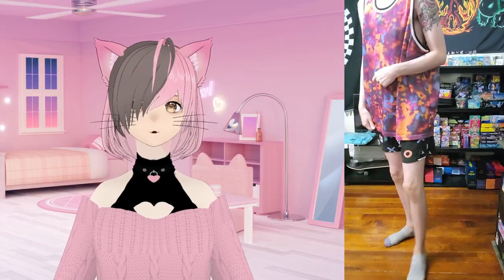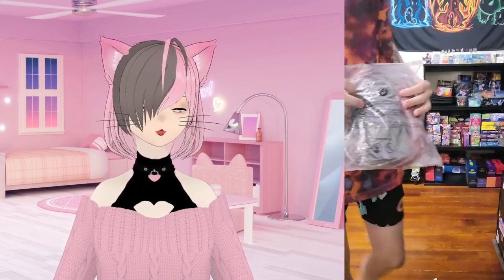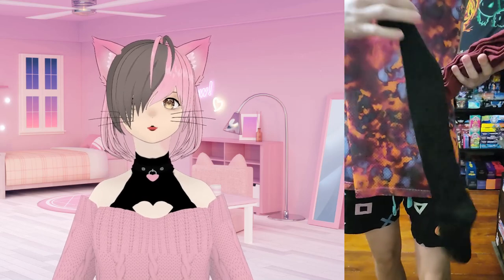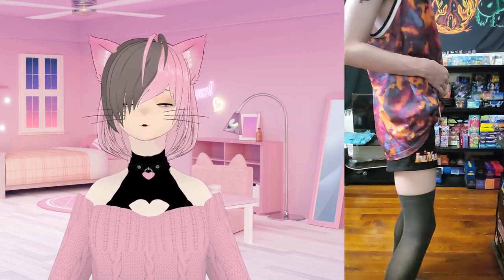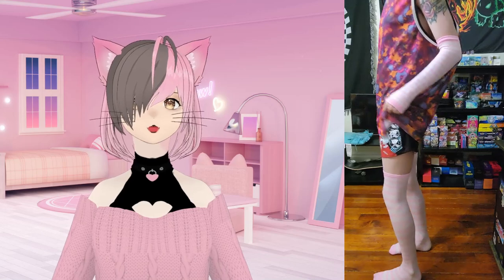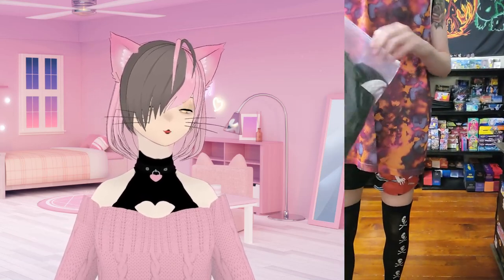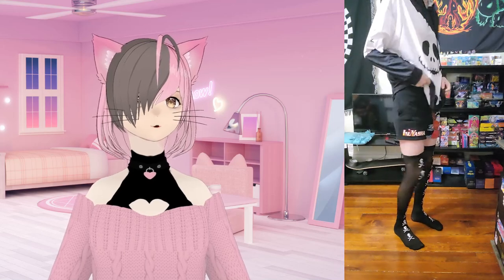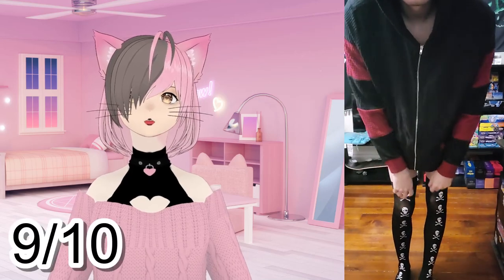Trying on Thigh Highs and More IRL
Different from what I normally post but was feeling cute and wanted to show off these clothes. Hope you all like it and would like to know your thoughts on them :)

Links! Check Em Out!